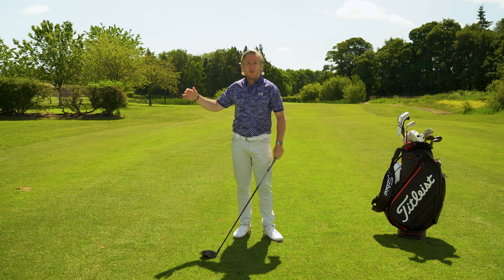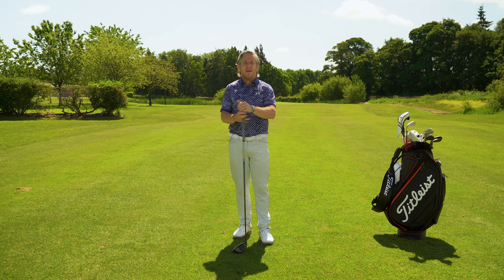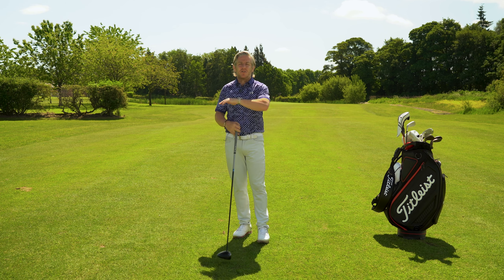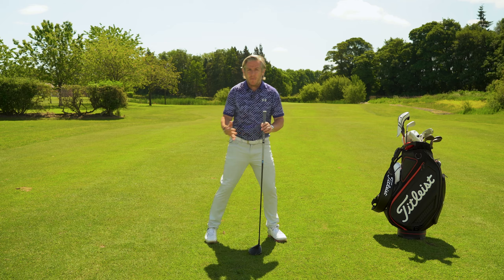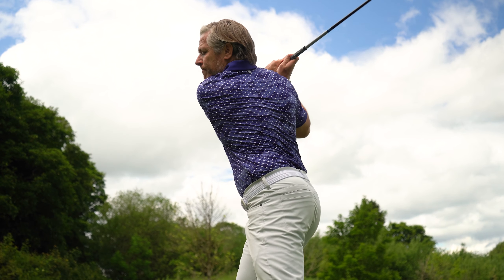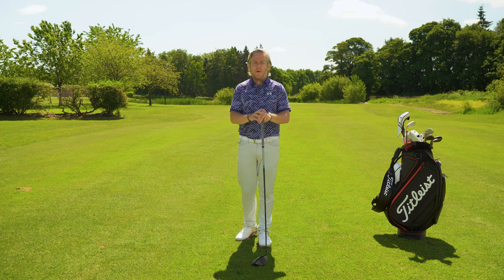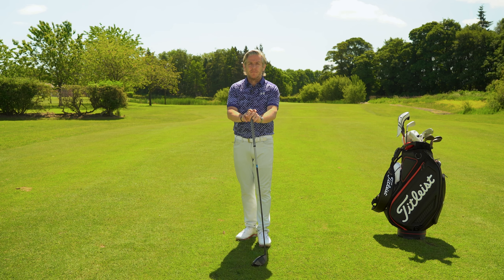The key ingredients to power - Titleist Tips | Dan Whittaker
Dan Whittaker has a couple of quick tips to help you with the fundamentals of generating power in the golf swing.